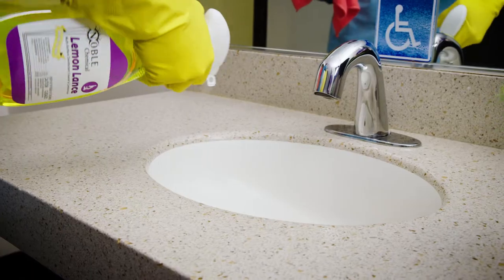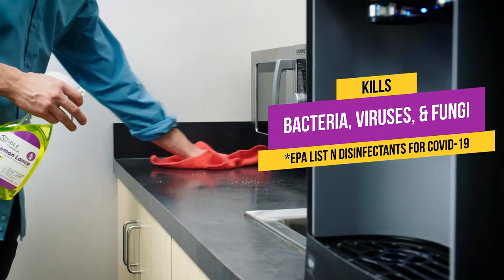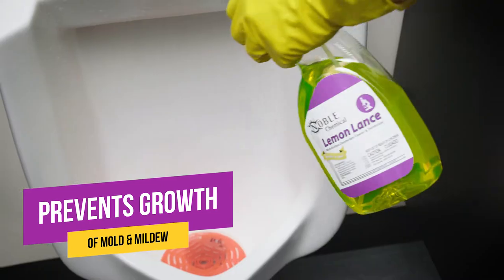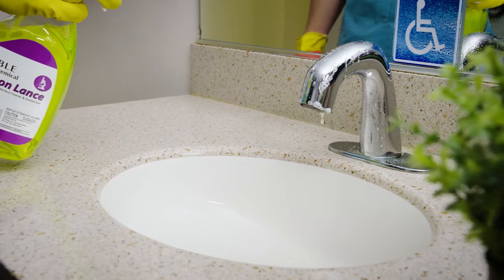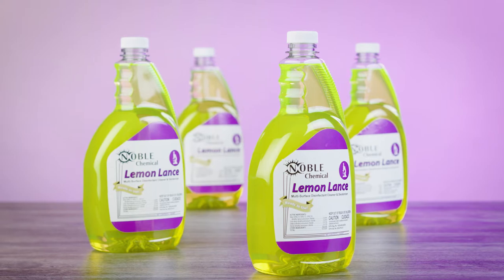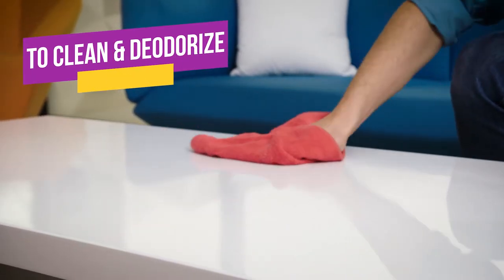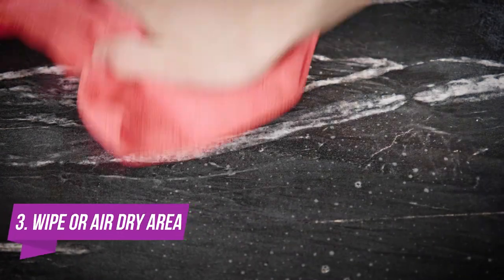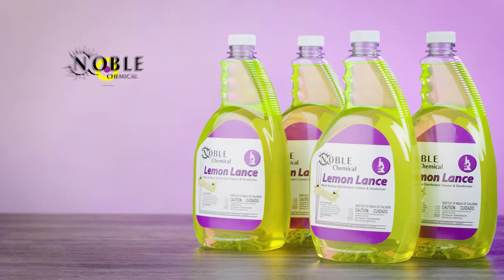Noble Chemical Lemon Lance Ready-To-Use Disinfectant Cleaner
Noble Chemical Lemon Lance ready-to-use cleaner is designed to effectively clean your facility while saving you time and money! This item cleans, disinfects, and deodorizes in one step, allowing you to kill bacteria, viruses, or fungi. It also prevents the growth of mold and mildew, and its lemon-scented formula adds a fresh aroma to any space! Its gentle enough to use on a variety of hard, non-porous surfaces, such as glass, metal, plexiglass, porcelain, or even sealed wood!

Learn more about How to Choose the Right Food Service Chemicals for Your Commercial Kitchen

This ready-to-use disinfectant eliminates the need to dilute any chemicals. To clean and deodorize, simply spray Lemon Lance on any area and wipe. To disinfect, just wipe down the soiled area with a rag, and then spray Lemon Lance on the area's surface. Let the area remain wet for ten minutes, then wipe it down or let it air dry for sparkling results! Lemon Lance ready-to-use disinfectant cleaner is just what you need to boost efficiency and hygiene.